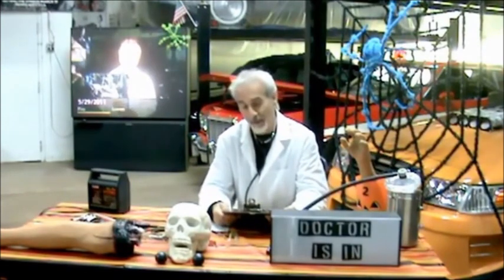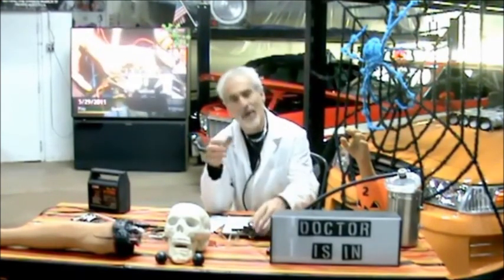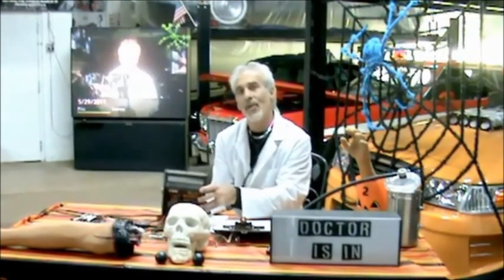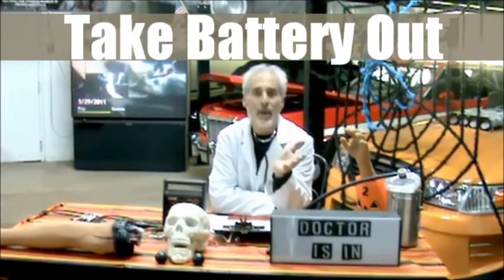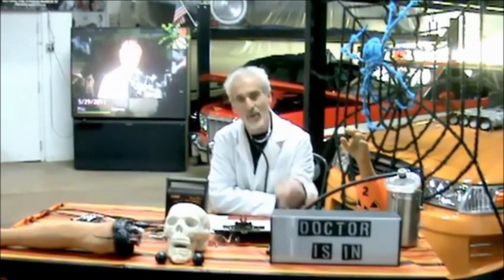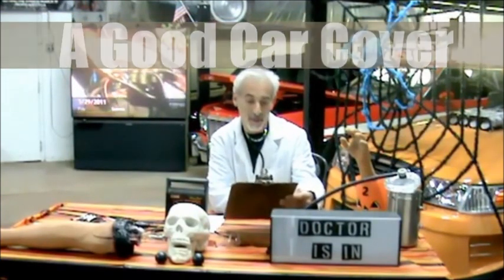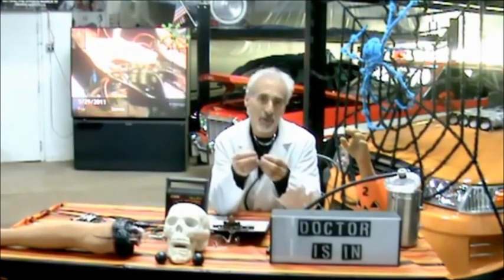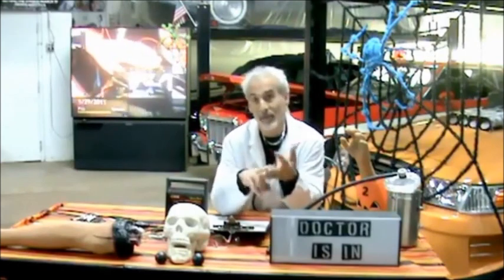Storing Your Classic Car / Mustang for Winter. Important things to Remember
When you store your classic Mustang (or any classic car) there are a few very important things that you need to make sure that you do. Watch and I will show you how to make sure your classic car is still waiting for you come Spring.

Mustang Restoration, Inc. is one of the largest restorers of the classic Ford Mustang in the country and is owned by Chris "the Doc" Ingrassia. Chris and is crew of skilled surgeons have been keeping the classic Ford Mustang out of America's junkyards for over 30 years!

To see more videos like this one make sure that you watch "the Doc" and the gang on the web's only 30 min bi-weekly show dedicated to the Ford Mustang. Chris will show you real, concrete ways to save money doing restoration projects yourself! As well as bits of life in the shop (Mustang Restoration, Inc.), product reviews, interviews and a whole lot of other Ford Mustang swag. Operation Mustang (OperationMustang.com) bi-weekly on Sundays 9:30am CST. Check the site for showtimes. All episodes archived for your convenience.